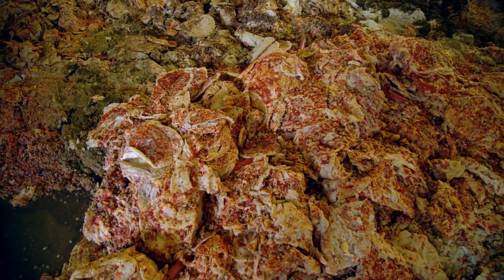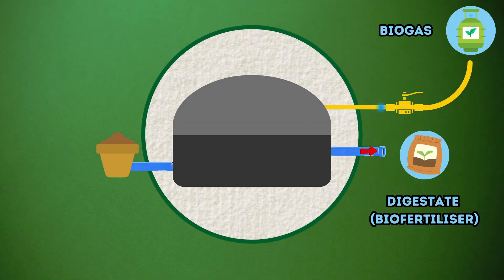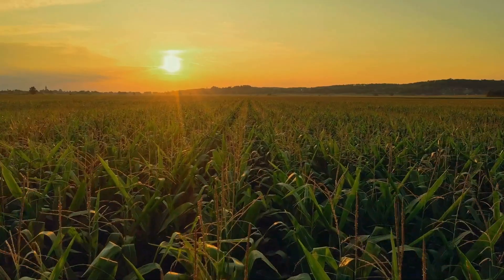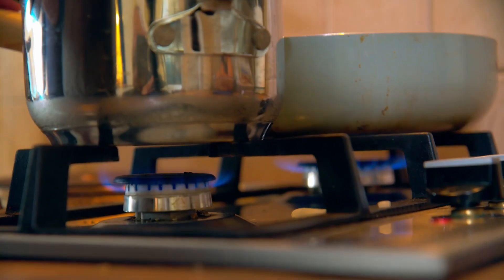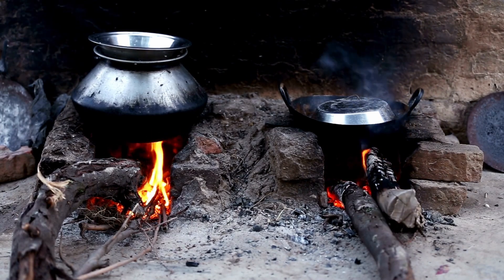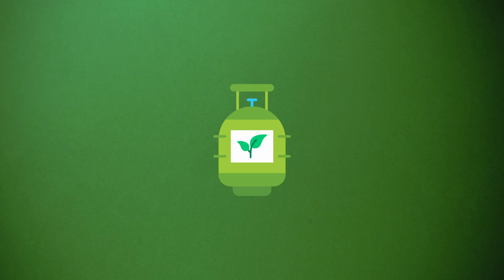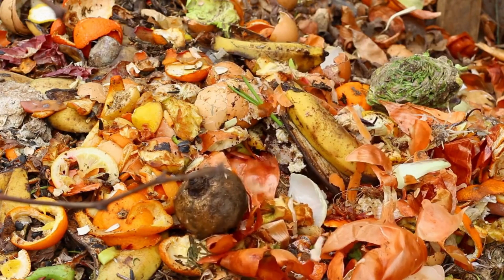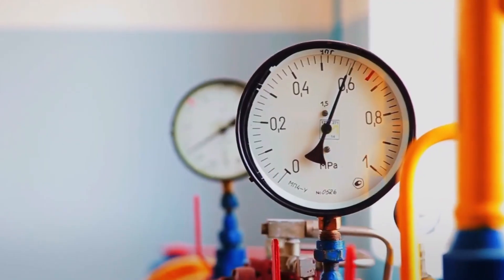Anaerobic Digestion: From Waste to Energy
What if I told you, that yesterday´s pizza could be turned into energy?
Well, in this video, I will explain what anaerobic digestion is, its benefits and some of its challenges.